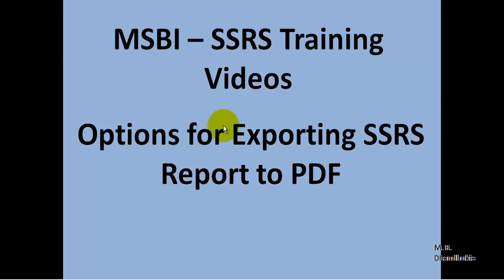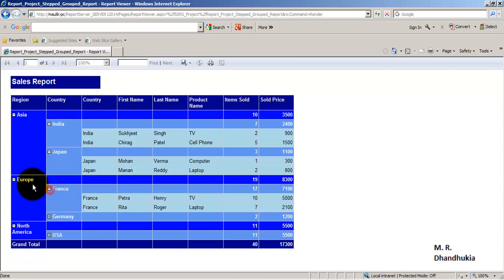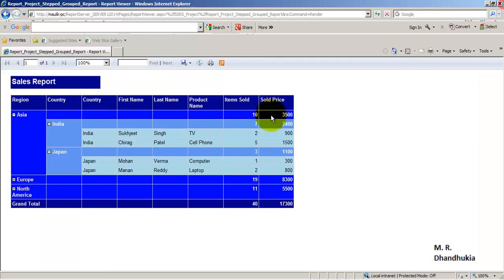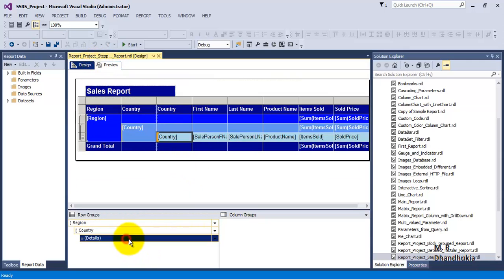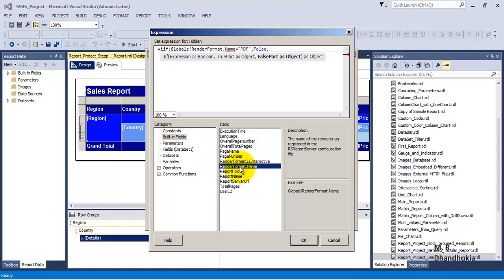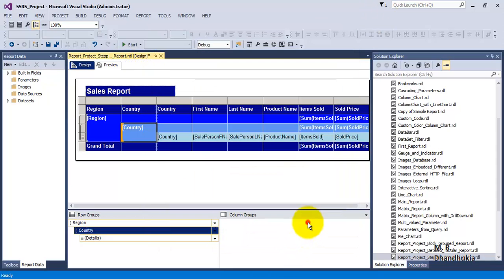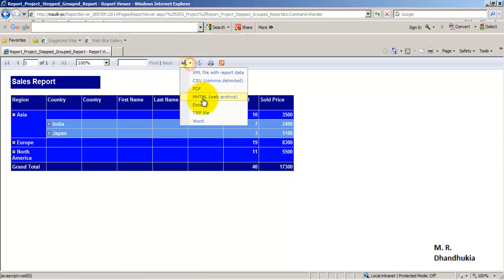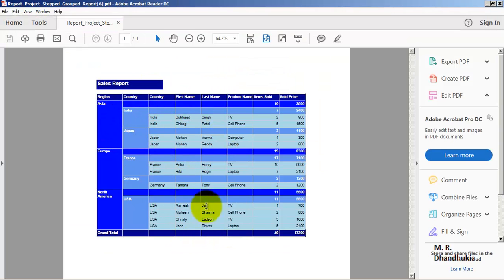MSBI - SSRS - Options for Exporting SSRS Report to PDF